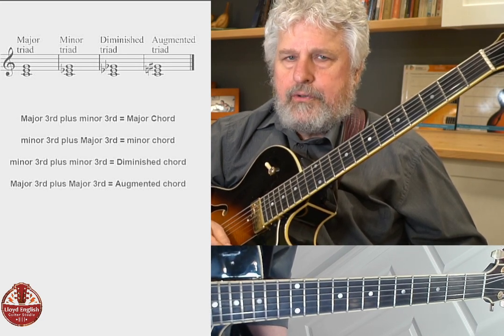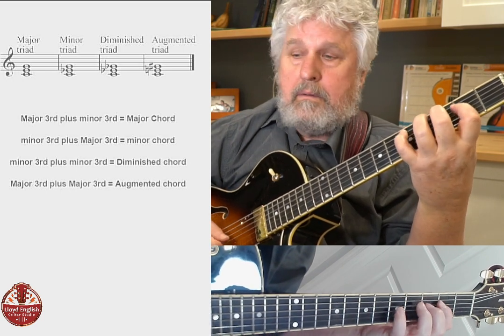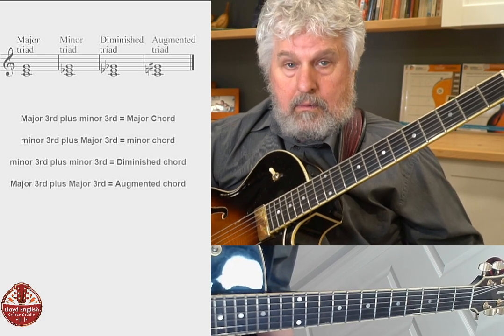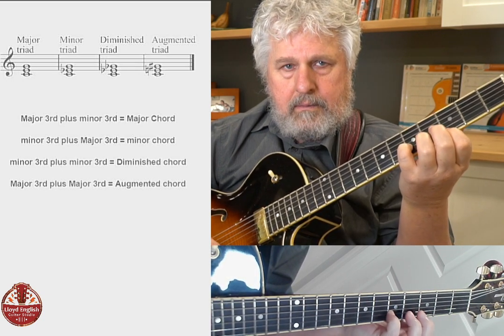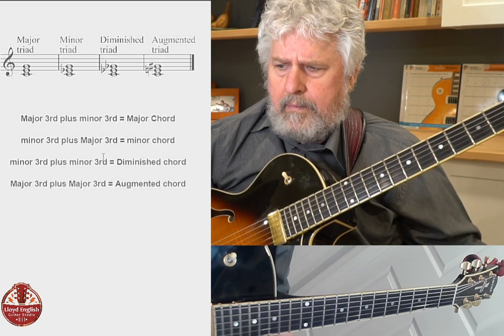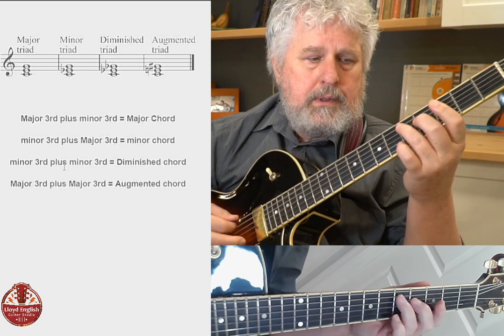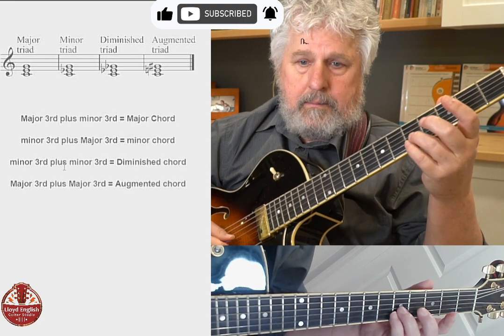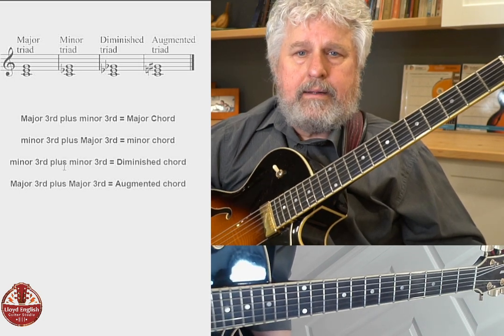Ep.400 | Tertian Harmony - Major, Minor, Diminished and Augmented - Leaving Pictures Behind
If you want to progress as a guitar player and as a musician it is essential to learn how chords are constructed and what the different sounds are.  In this lesson, I discuss the major and minor 3rd intervals and how these intervals are used to construct our most fundamental chord sounds.  This all has to do with getting out of chord picture boxes and opening the door to the entire fretboard and its infinite possibilities.

Amazon US
▷ Guitar Triads
▷ Guitar Scales
▷ Guitar Essentials Level 1
▷ Essentials for the Improvising Guitarist

Amazon Canada
▷ Guitar Triads
▷ Guitar Scales